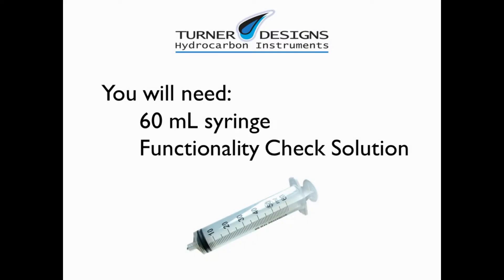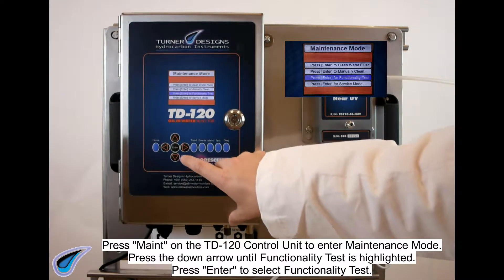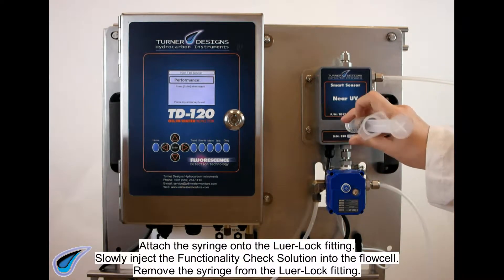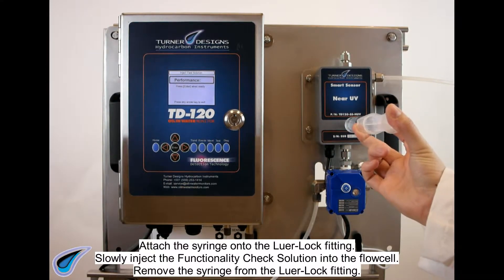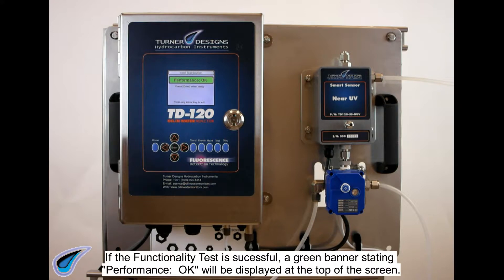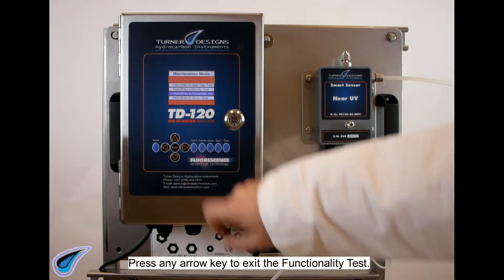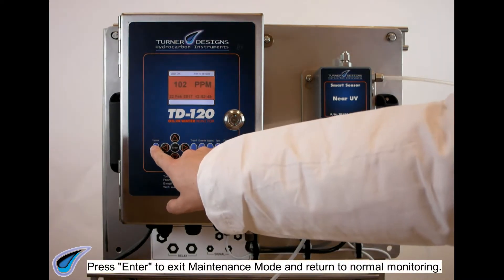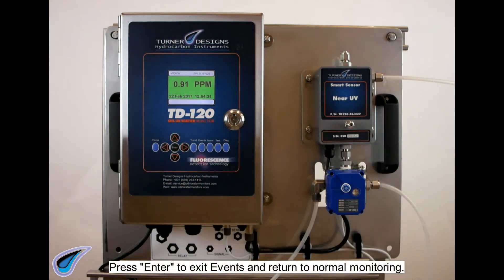How to Perform a TD-120 Functionality Check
The functionality check verifies that the TD-120 monitor is able to be calibrated and make accurate measurements.

NOTE: When injecting solutions while the fluid lines are not connected to the process, all disconnected lines must be filled with water and connectors submerged in a container of water to prevent air from entering the flow cell.